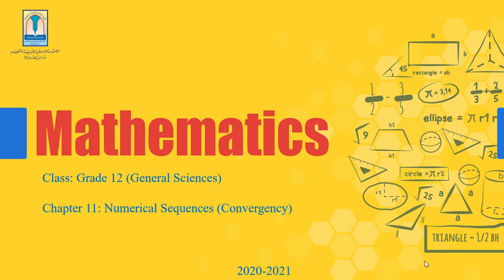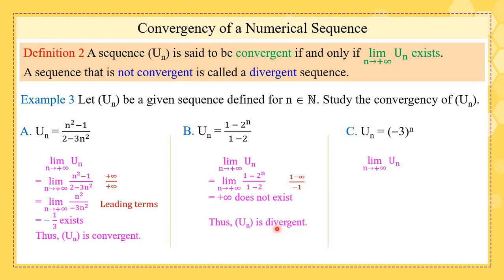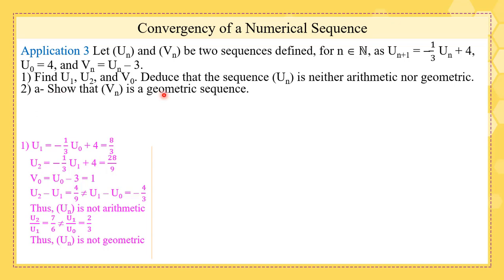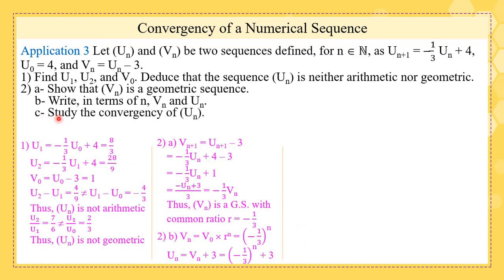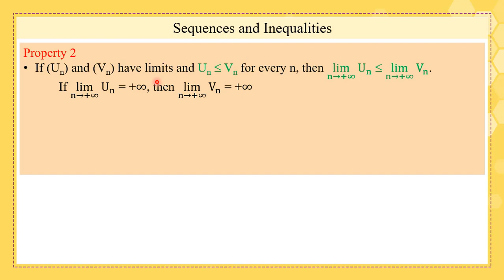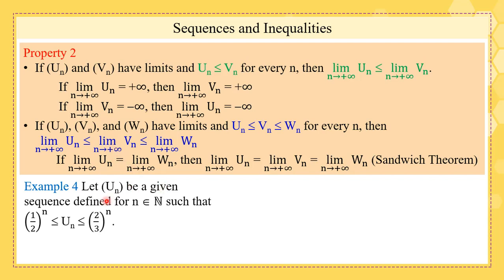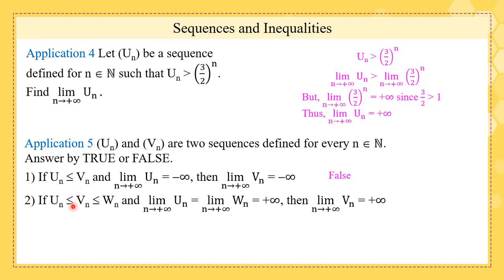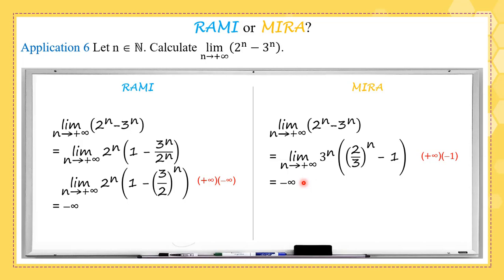Gr 12 GS En Math Sequences Convergency2 20 21